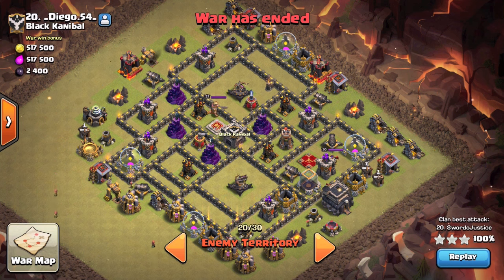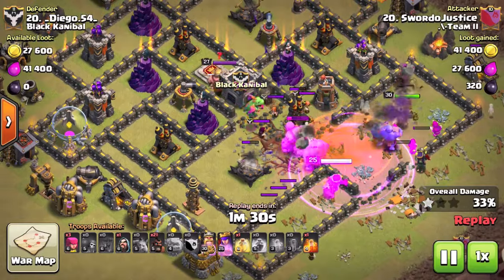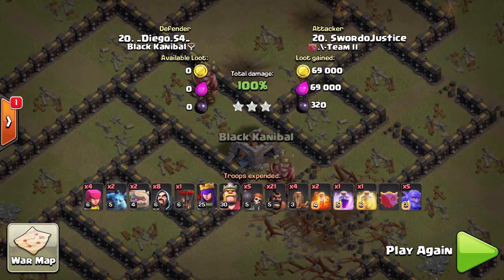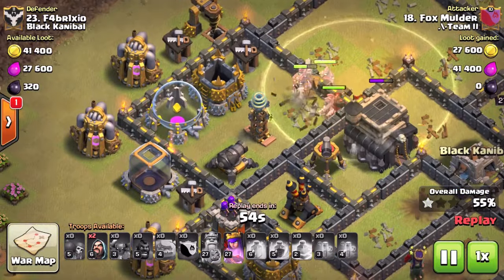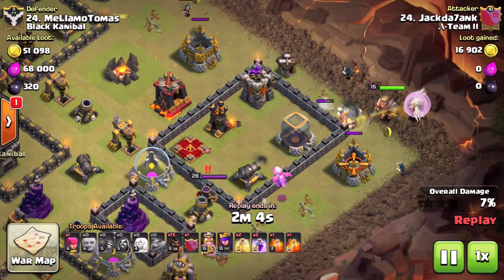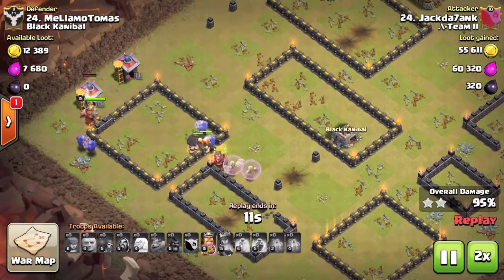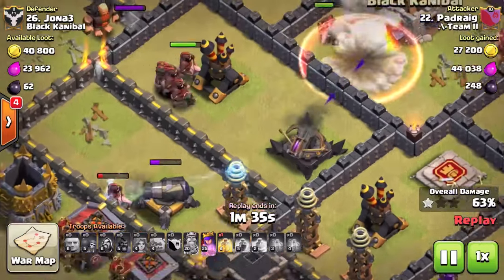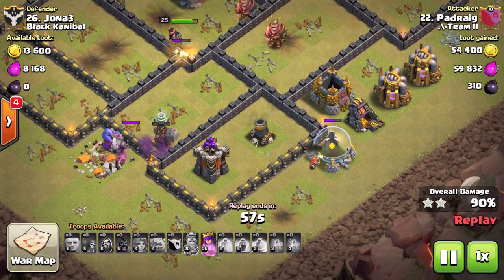TH9 Hog Rider Strategies - 3 Star Attacks | Clash of Clans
Clash of Clans Hog Rider TH9 attack strategy examples. The new balance update for Giant Bombs allow Hogs to be one of the best attacks in CoC at Town Hall 9. The October 2016 update means that Giant Bombs no longer deal 1.5 damage to Hog Riders which means that you can even survive double bomb sets at times. HGHB, GoBoHo, HoGoWiPe and GoVaHo strategies are demonstrated against TH9 war base layouts in this video, but the principles of each attack remain the same. Take out the enemy Archer Queen and enemy Clan Castle Troops, reach the core of the base and bring Hogs around the outside with Heal Spells. I hope that helps some of you guys out at TH9. Clash On!